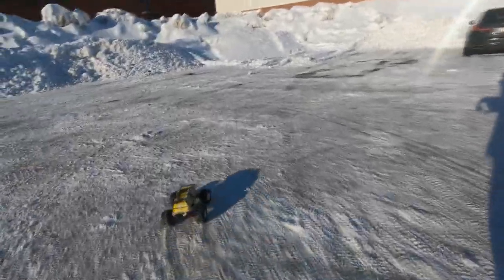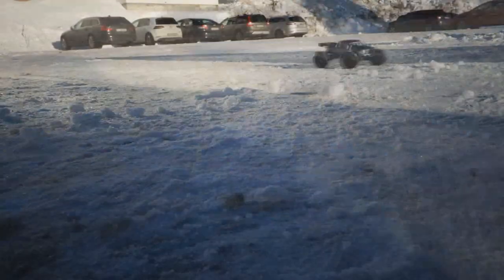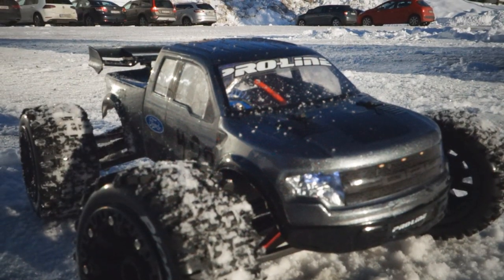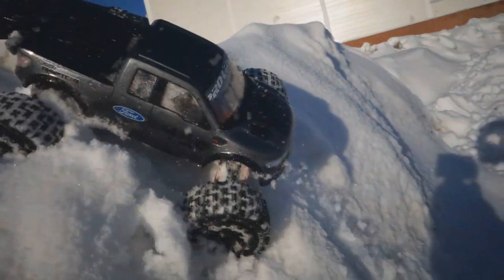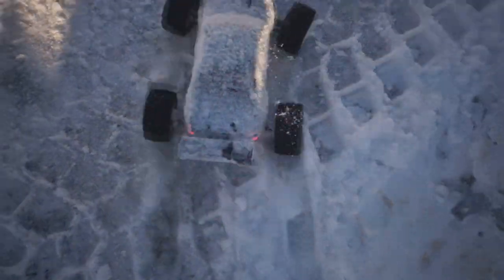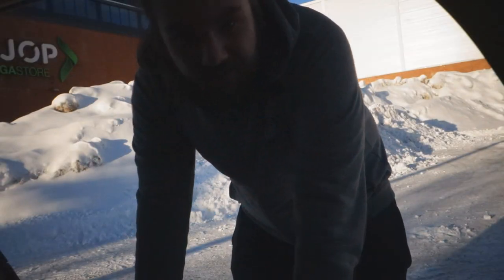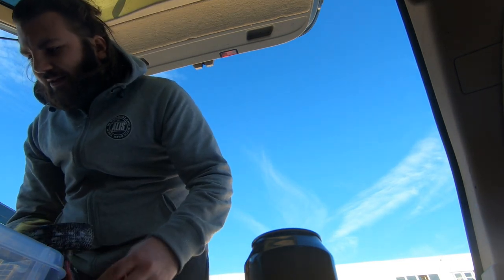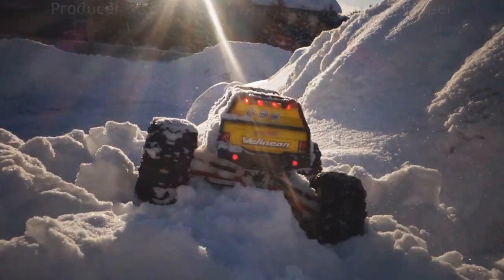TWO TRAXXAS ONE CONTROLLER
Two traxxas one controller - Summit & E-revo vxl 1/16

Running around with my two Traxxas 1/16 E-revo VXL and Summit VXL, trying out some jumps and doing some nice trailing.

I only use one controller to my two cars and I just love it !